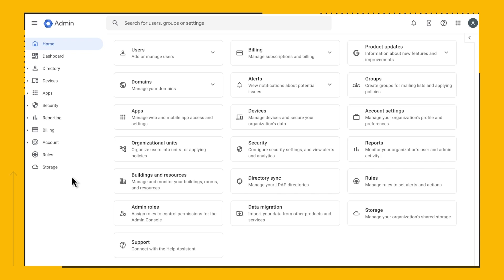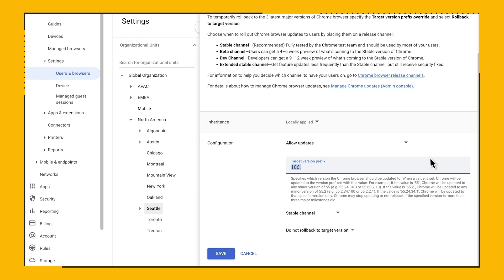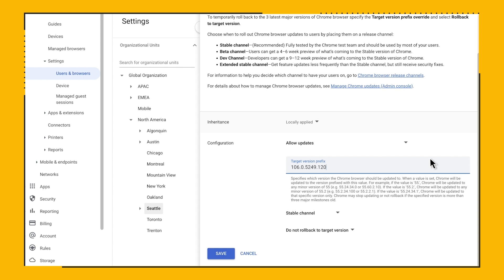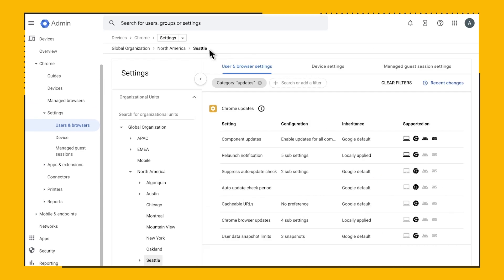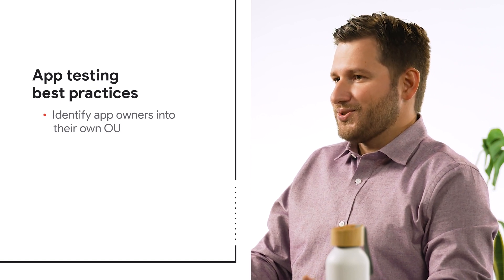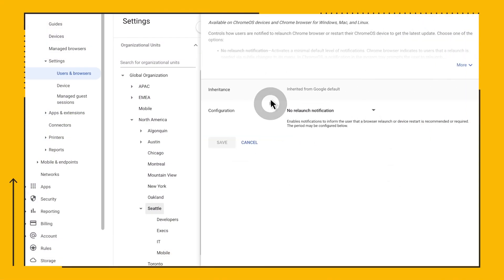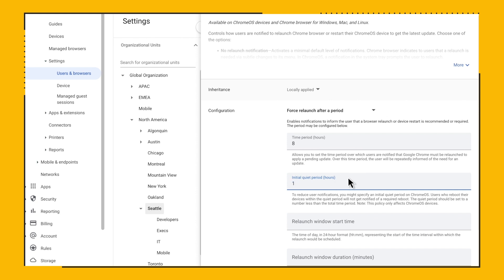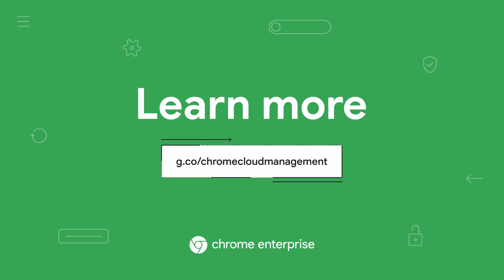Managing updates in Chrome Browser Cloud Management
Discover a more modern approach to update controls available in Chrome Browser Cloud Management.